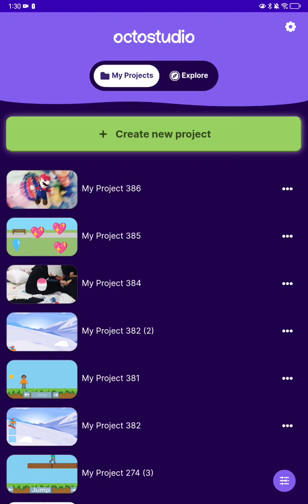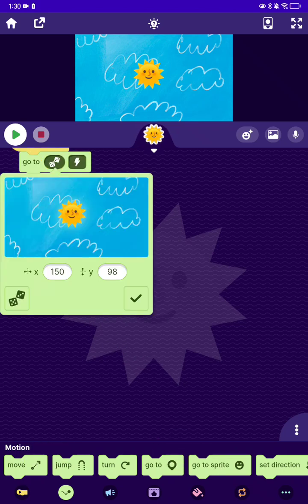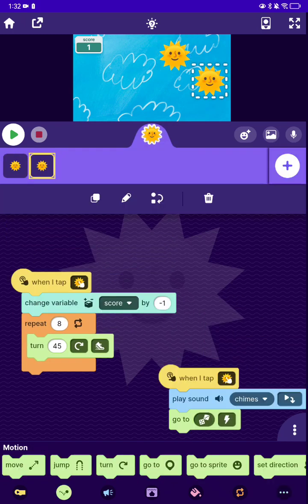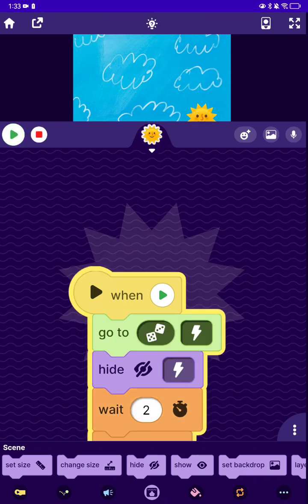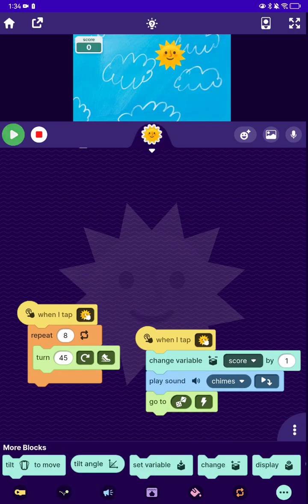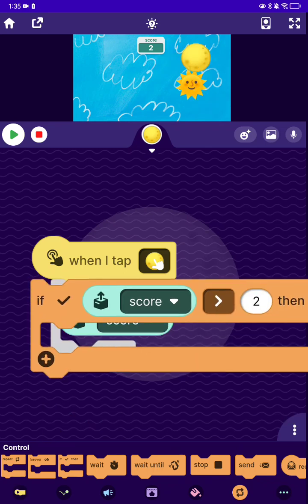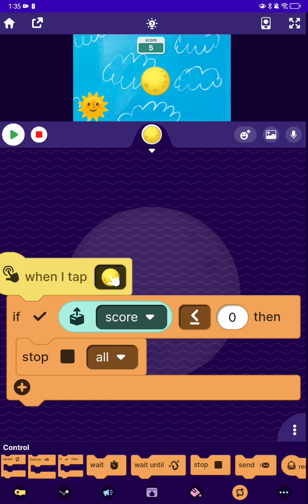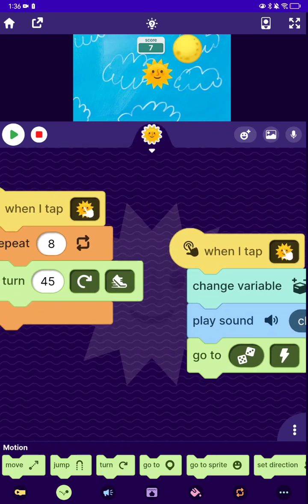how to make a mini game in octostudio